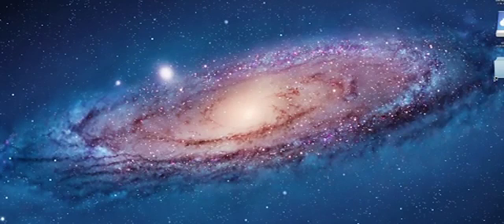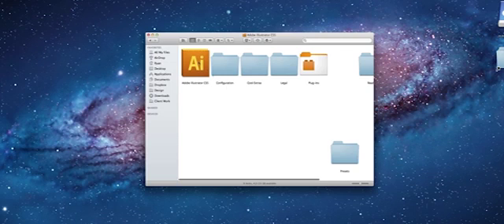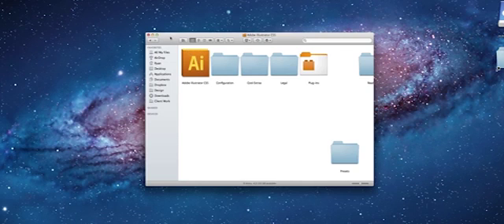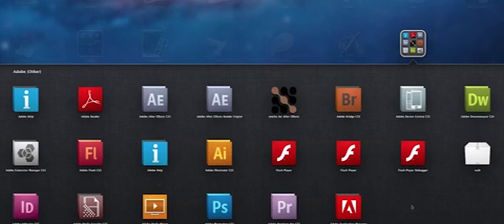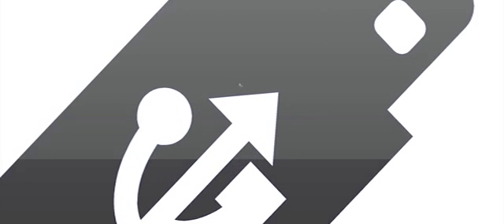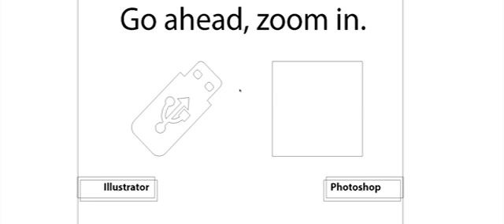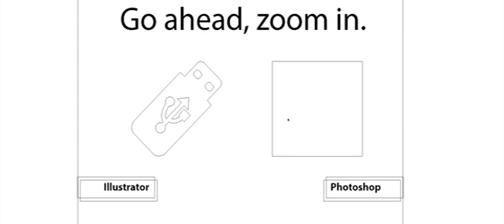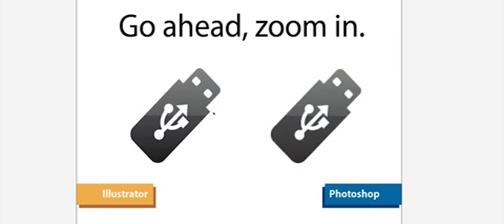Adobe illustrator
Starting of adobe illustrator ..How to open adobe illustrator and how will work in this software.